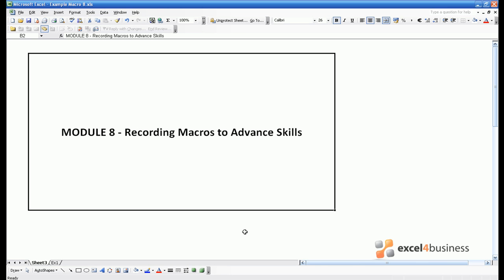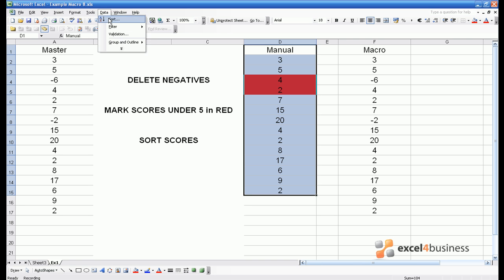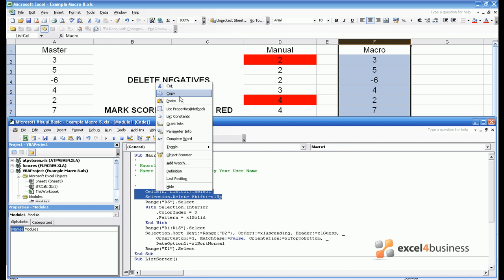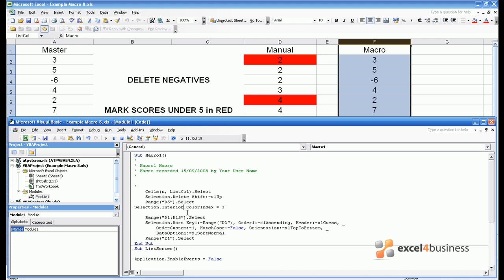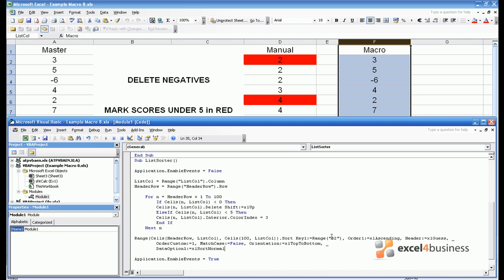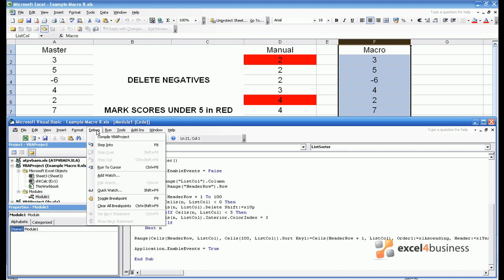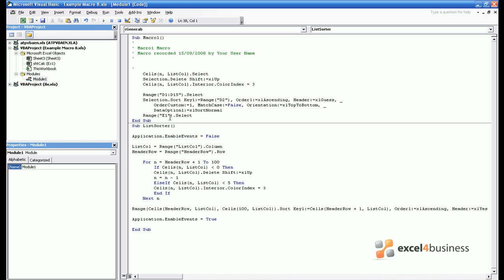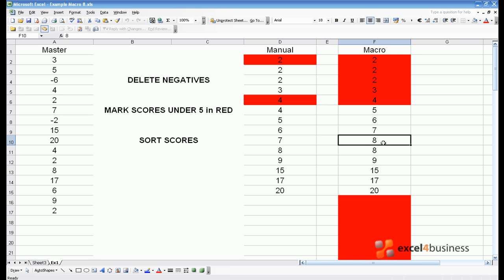Excel Macros -008- Recording Macros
Lesson Summary: Recording Macros. This video shows you how to record new macros to learn new code. It demonstrates how to interpret recorded code, so you can adapt it for your own purposes

for additional information on this video.

The "Excel Macros" series of training videos has been created by Excel4Business' expert consultants.

Excel. Efficiently…